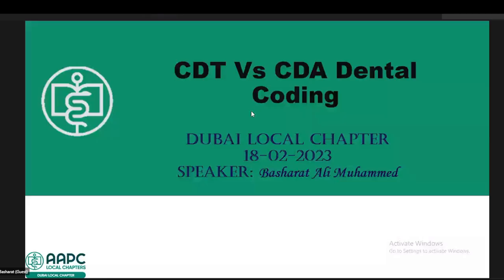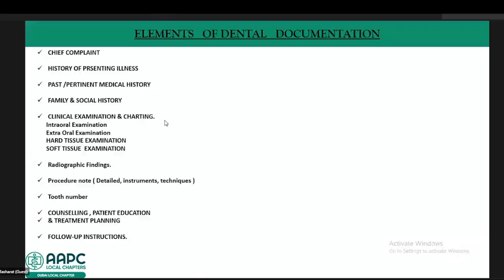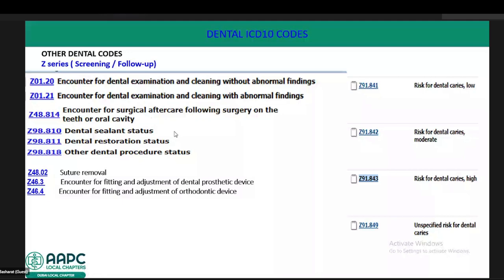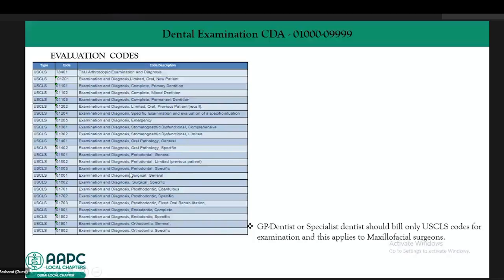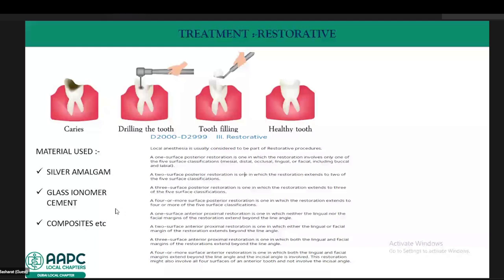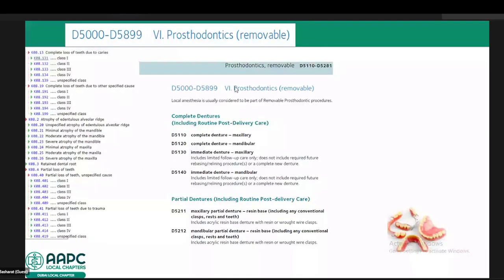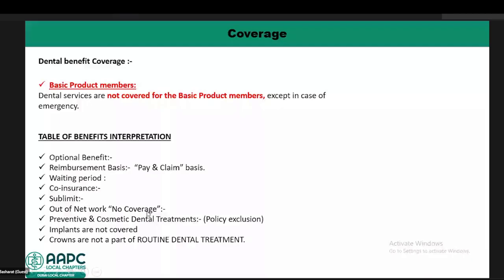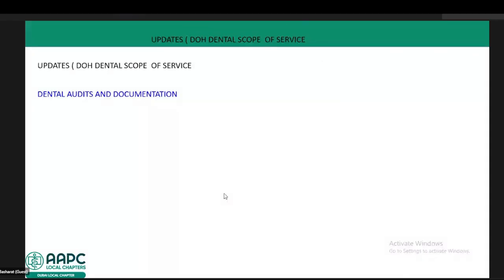CDT Vs CDA Dental Coding - AAPC Dubai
Mr.Basharat Ali Muhammad